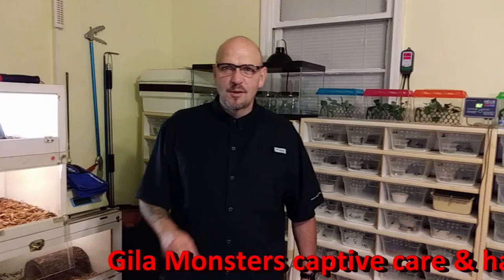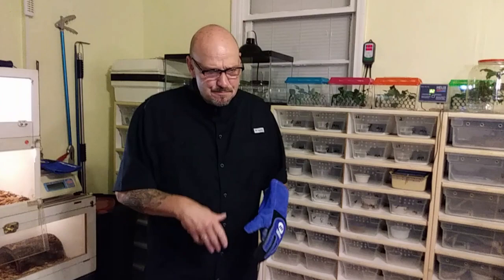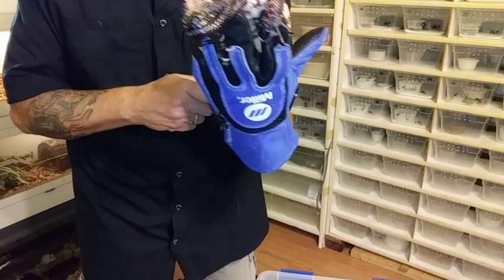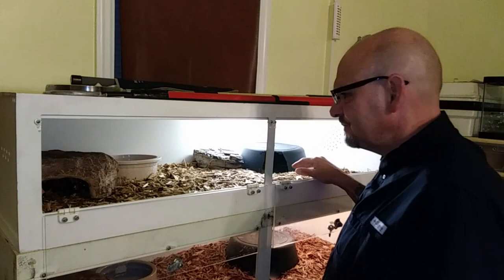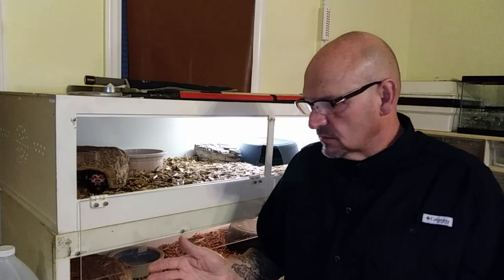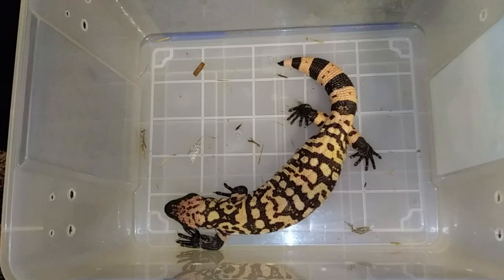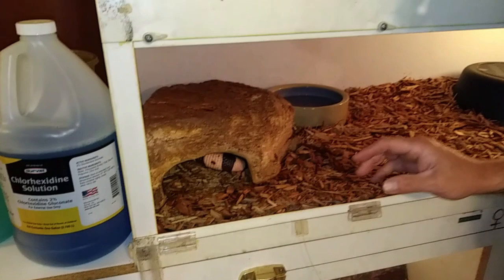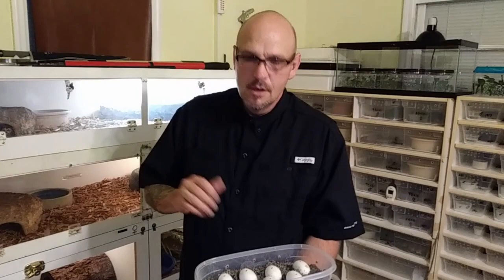Gila Monsters Captive Care & Safe Handling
Gila Monster pair and the incubating eggs from this pair - almost ready to hatch!  Safe handling techniques and captive care herp tips for these venomous lizards - my banded Gila's.